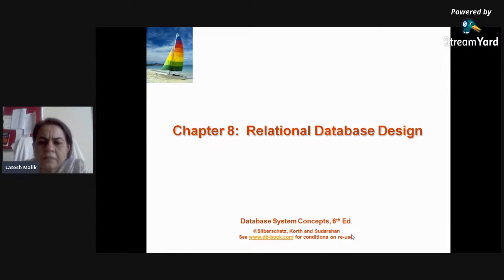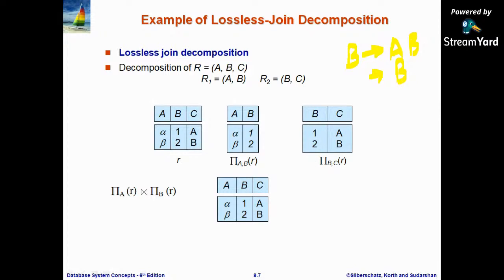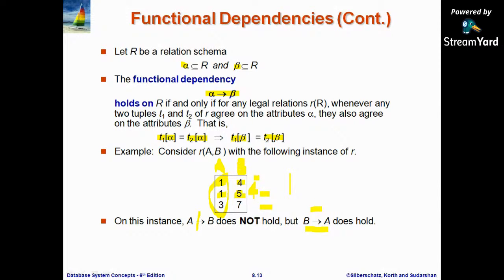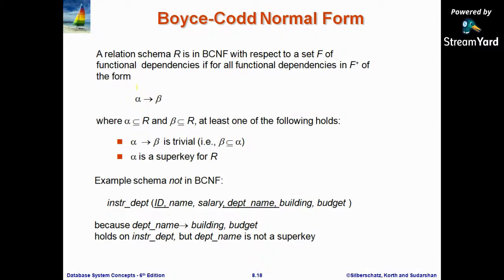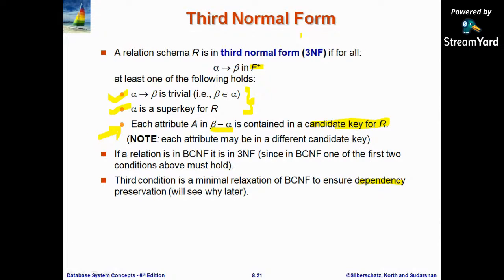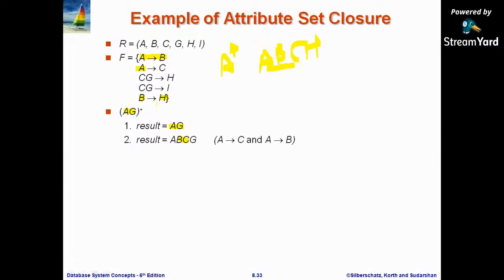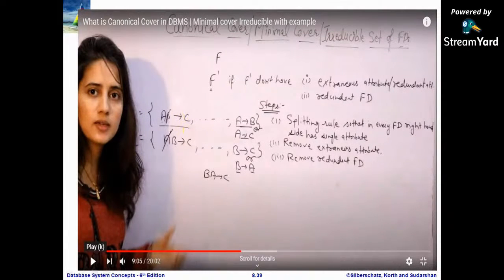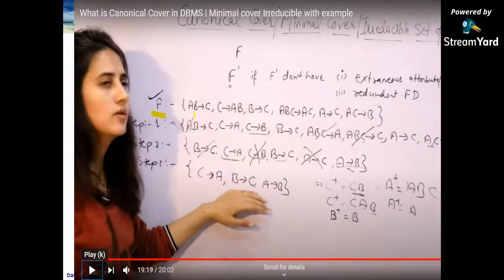DBMS GATE LECTURE UNDER PRERNA SCHEME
By Prof.Dr.Latesh Malik